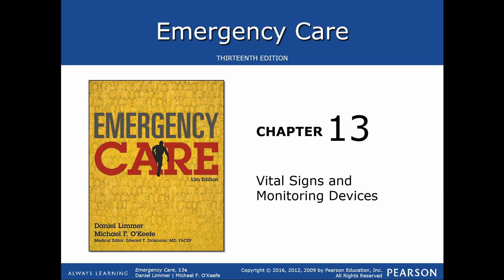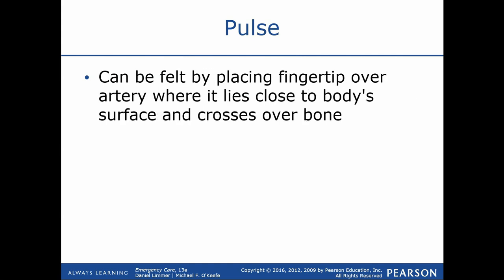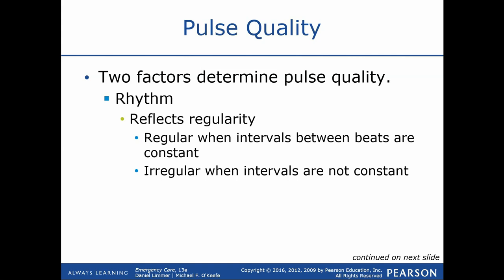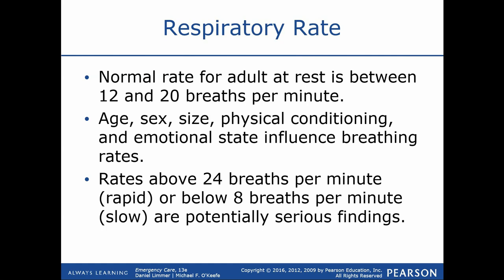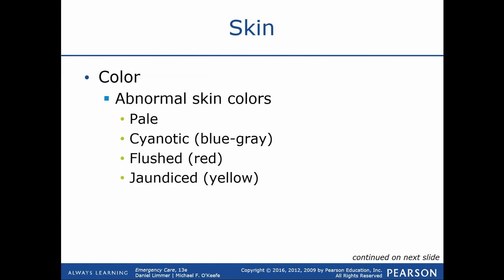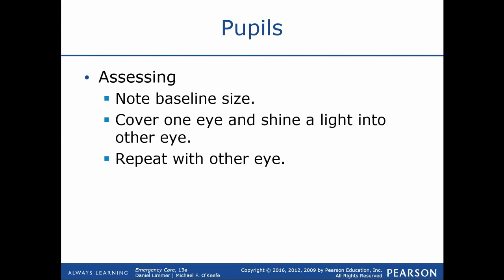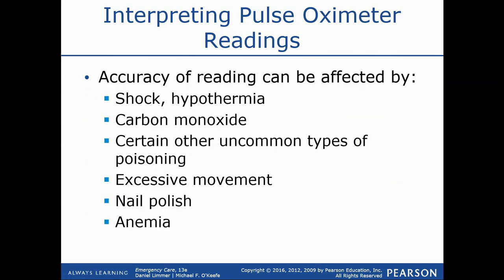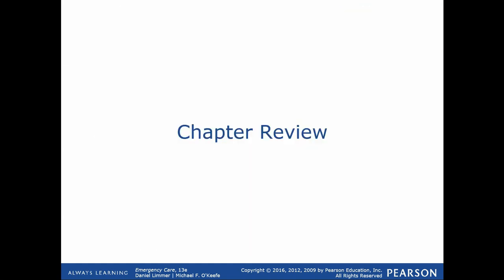Chapter 13 Lecture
Chapter 13: Vital Signs and Monitoring Devices
Emergency Care, 13th Edition.
Limmer, D & O'Keefe, M
Pearson Education, Inc.